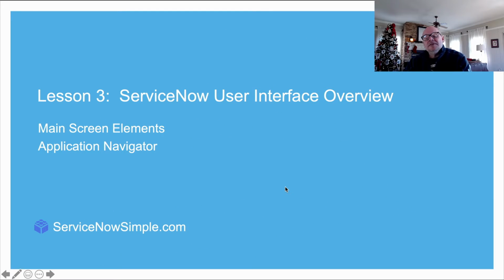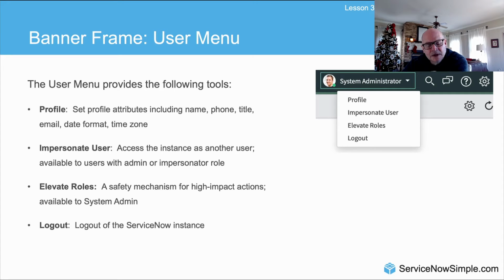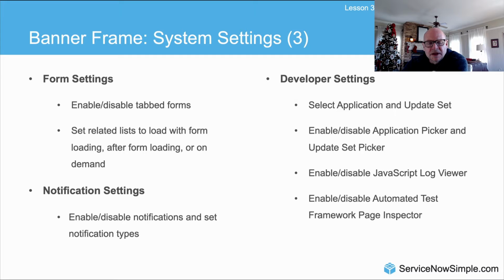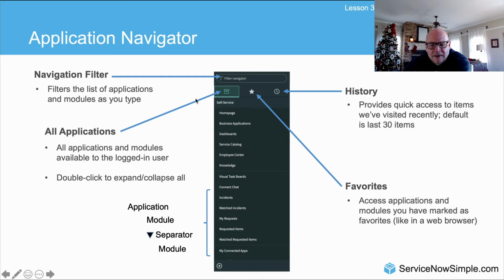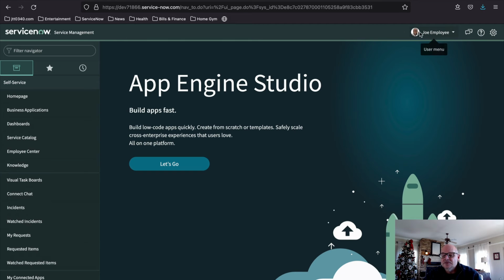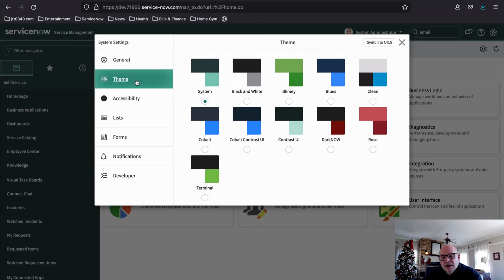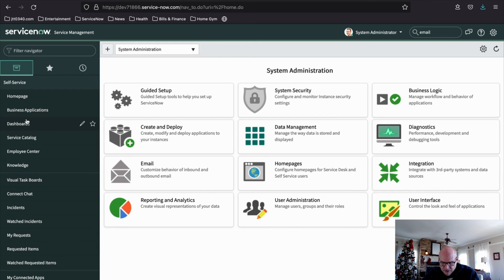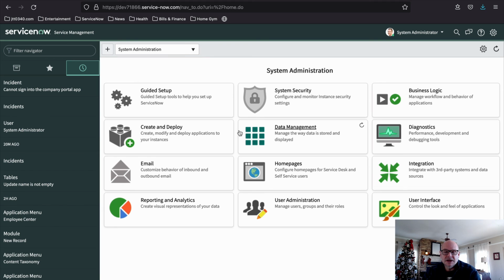ServiceNow User Interface Overview | CSA Certification Prep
In this video, we take a deep dive into the ServiceNow User Interface — the primary way you’ll interact with the platform. Whether you're preparing for the CSA certification exam or just getting started with ServiceNow, this video walks you through the key screen elements and tools every user should understand.

• Learn the 3 main UI elements: Banner Frame, Application Navigator, and Content Frame
• Explore tools like Global Search, Connect Chat, Contextual Help, and System Settings
• Understand how to customize your user interface with settings and themes
• See how to use the Application Navigator, Favorites, and History tabs
• Watch a hands-on demo using a real Personal Developer Instance (PDI)
• Get exam tips to help you recognize and remember key terms for multiple choice questions

► Additional Resources
— ServiceNow FUNdamentals eBook (plain-English guide, perfect for beginners and CSA exam prep):